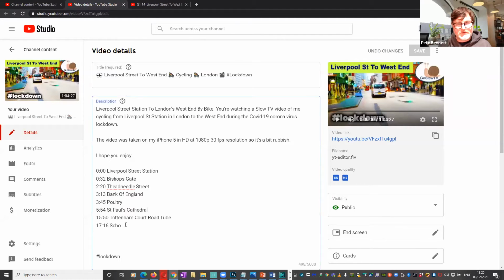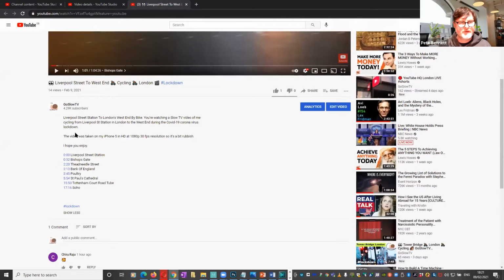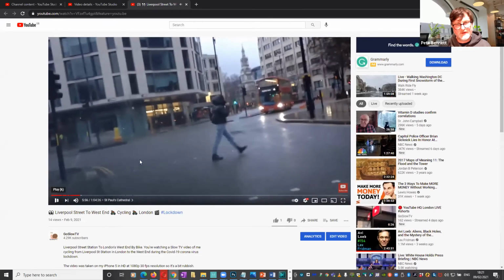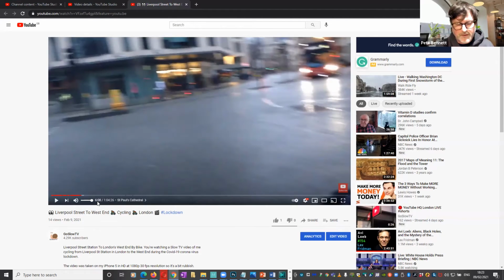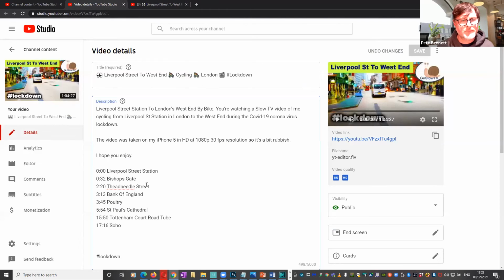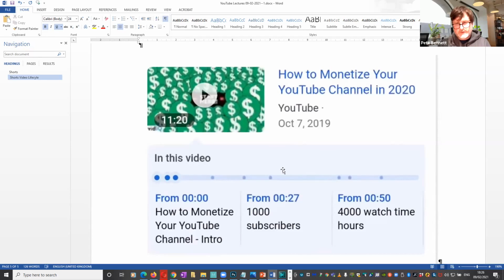YouTube Chapters - What Are YouTube Chapters And Should You Use Them? (Increase Your Revenue)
YouTube chapters are a relatively new innovation which builds upon the old timestamps. But should you be using them?

In this video I explore the pros and cons and give you my considered opinion and the reasons behind it.

If you're serious about growing your channel and would like my personal help, I have various packages available to suit all sensible budgets.

Please book a free 30 min session with me at the link below (bottom option). Limited availability as there's only one of me and I have channels to build.